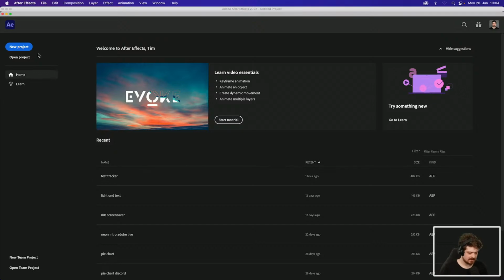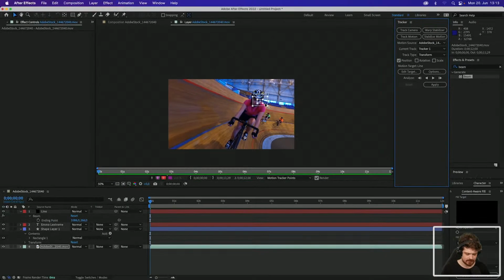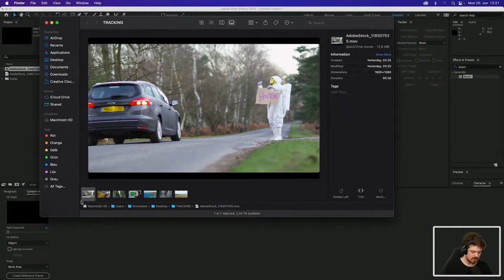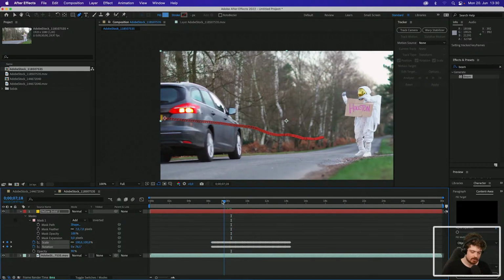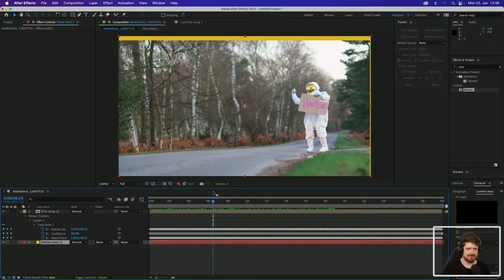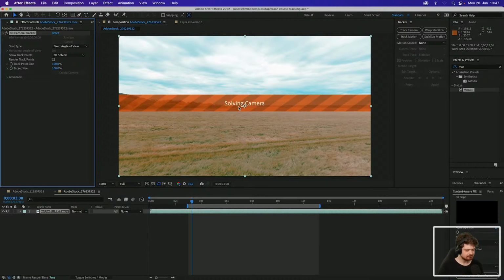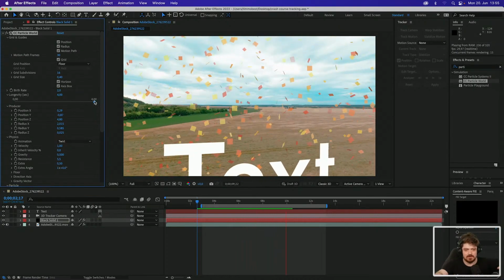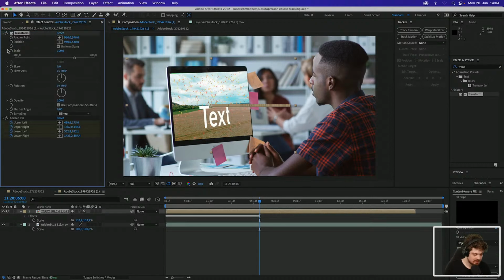Crash Course: Motion Tracking 101 with Tim Möbest | Adobe Live